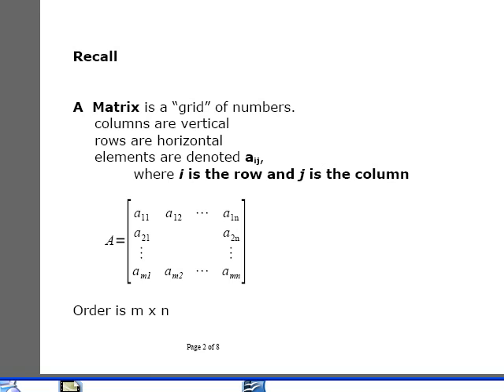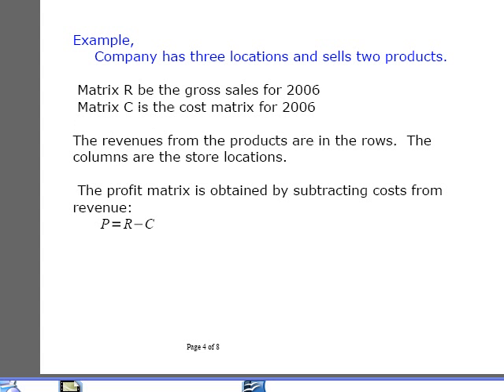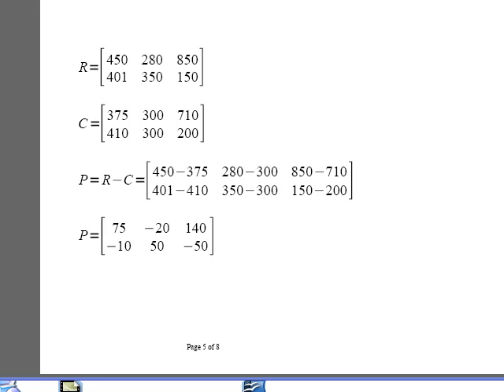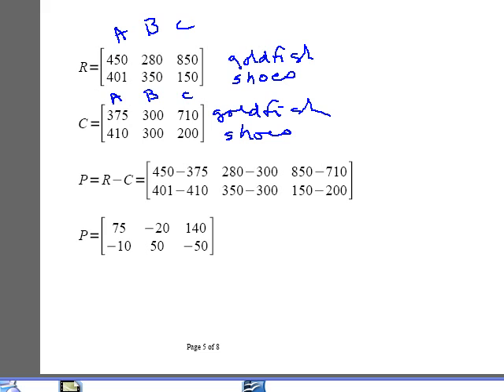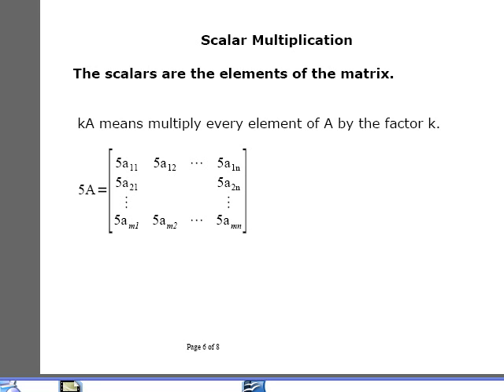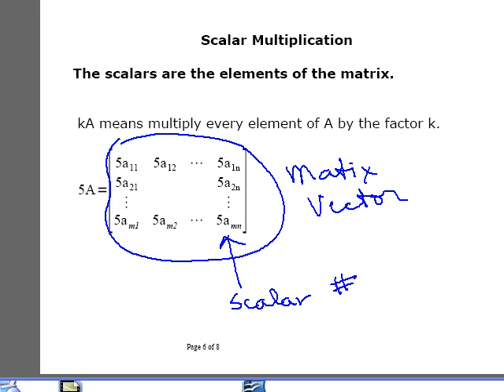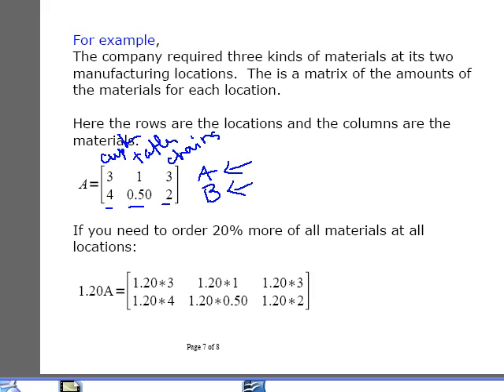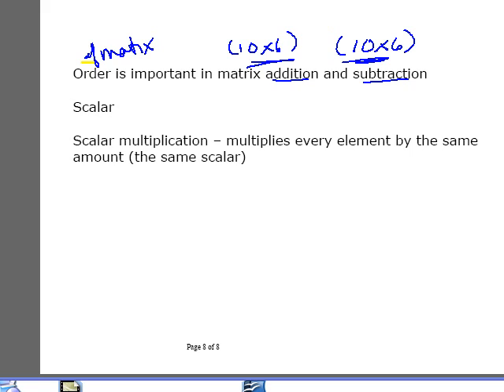Math107 Ch5b Matrix Operations